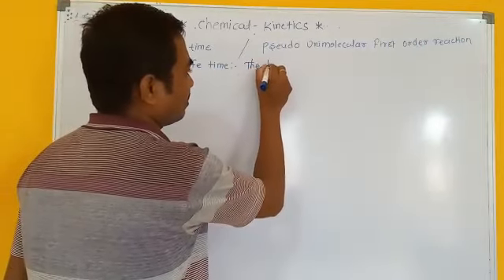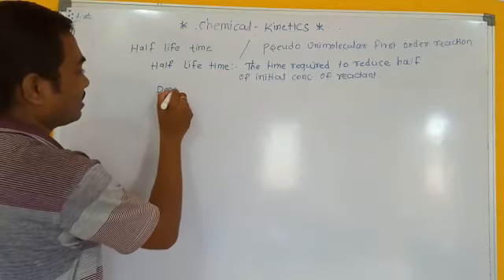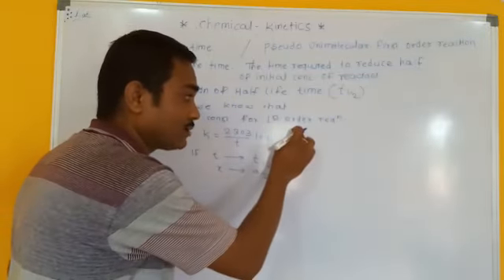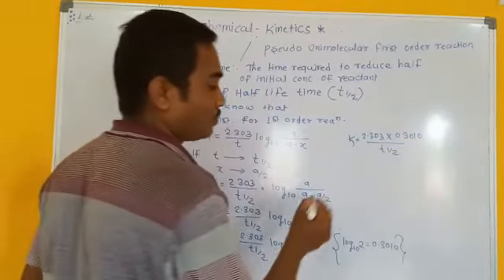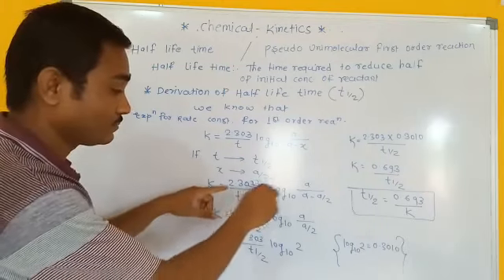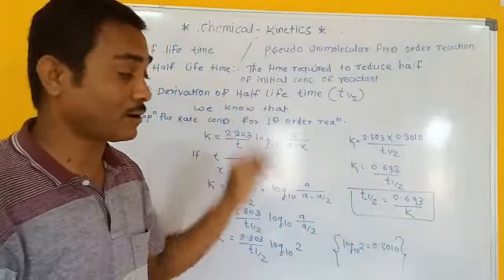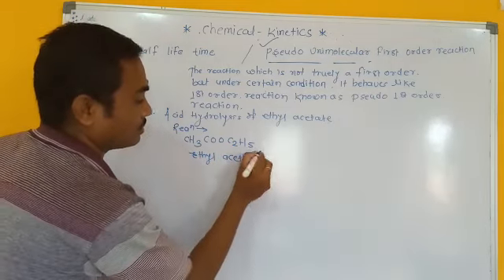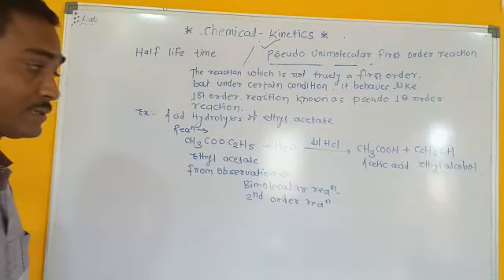Chemical-Kinetics (video-6)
‎pseudo unimolecular rea. and Half life time